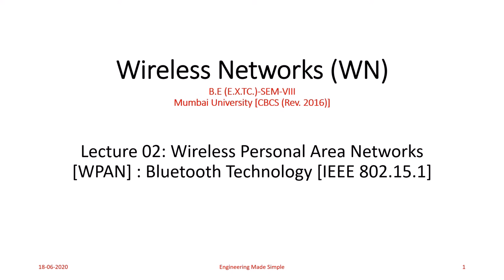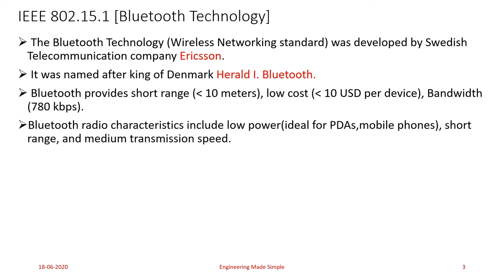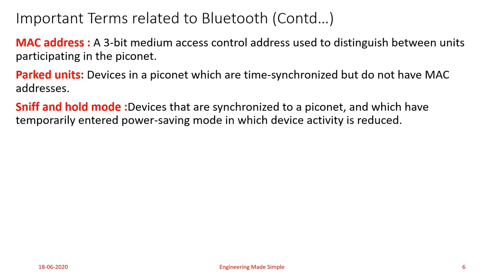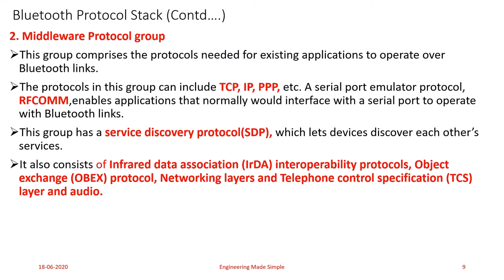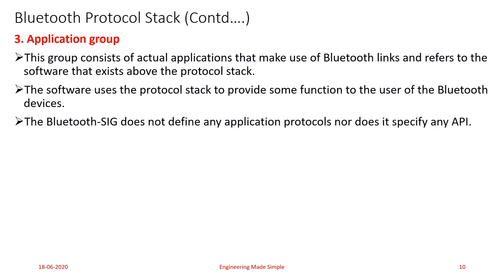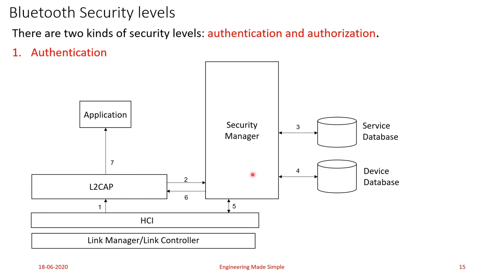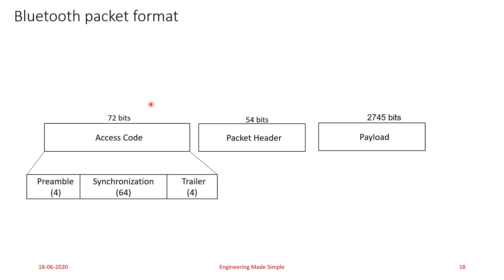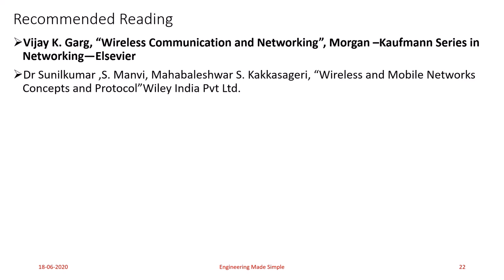Wireless Networks [WN] :Lecture 02 : WPAN :Bluetooth Technology [IEEE 802.15.1]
In this lecture, we will study  Bluetooth technology in detail.

Keep Watching !!
Click on the bell icon for notifications of all my latest uploads !!